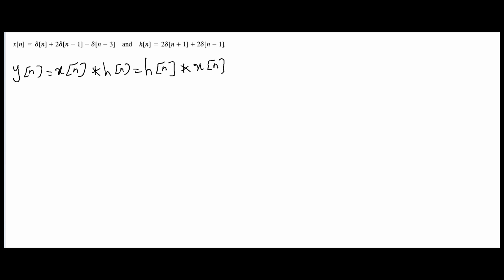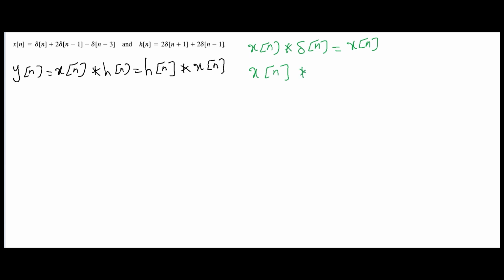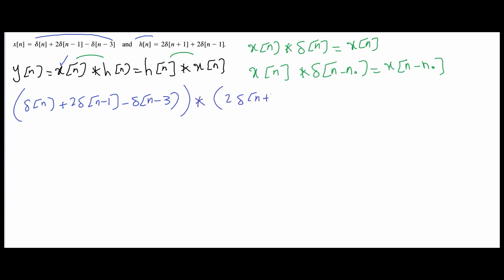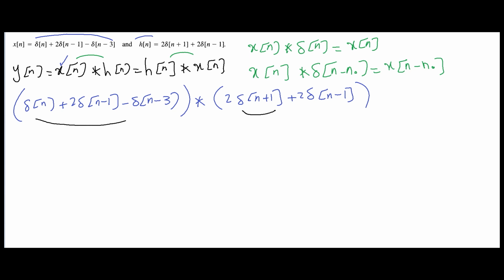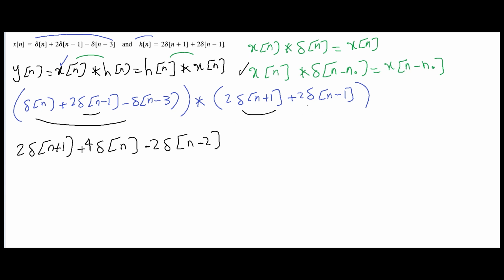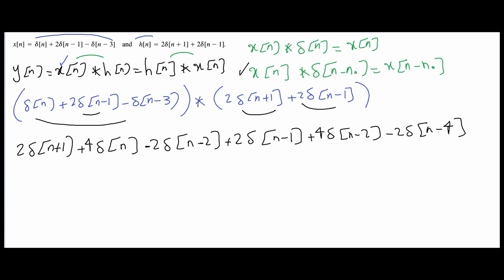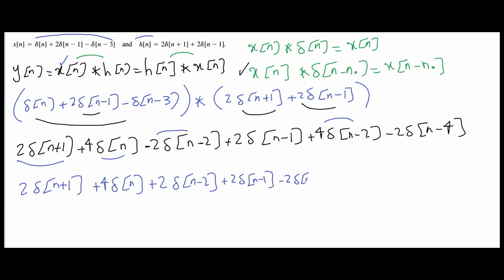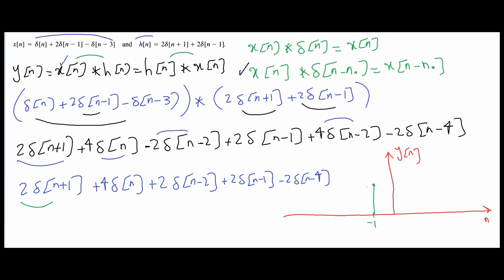Convolution Using Impulse Properties | Signals and Systems Solved Example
This video demonstrates how to compute the convolution of two discrete-time signals using the properties of the unit impulse function. Instead of using the traditional graphical method or convolution summation, we simplify the calculation by expressing the signals in terms of shifted impulses and applying convolution properties. This approach is fast, intuitive, and extremely useful for Signals and Systems courses.